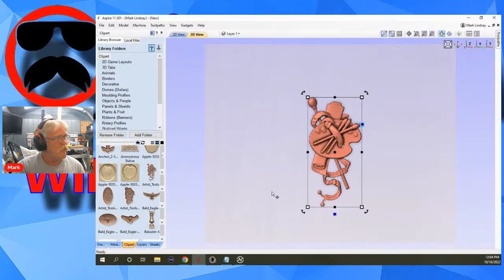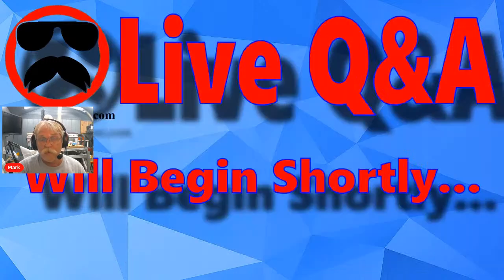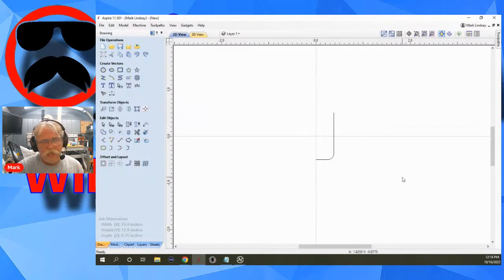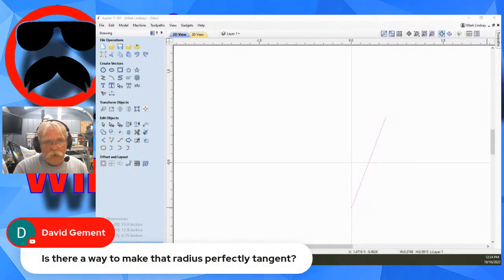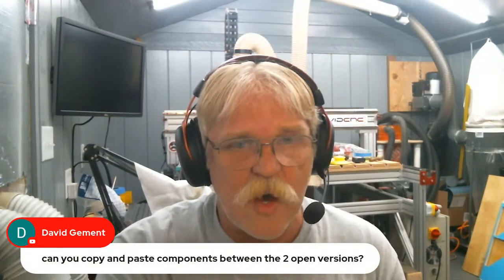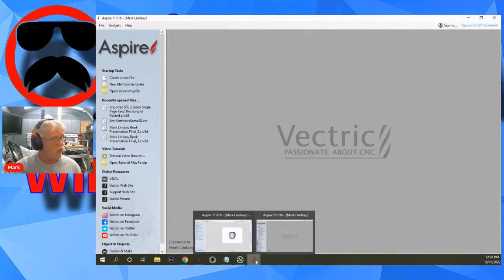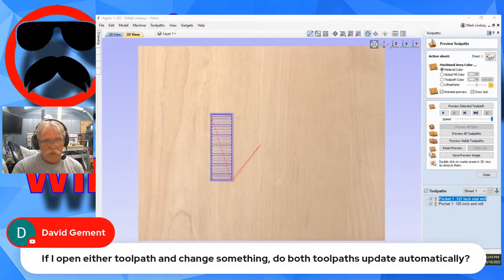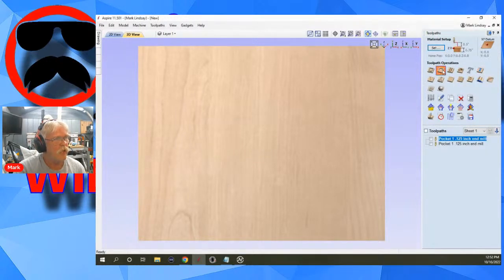Live Q&A #162 – Open Q&A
This week is an Open Live Q&A where I'll answer your general CNC or Vectric Software questions.
So, join me at Noon Pacific Time, 3 pm Eastern Time for this week’s Live Q&A, and get your questions answered!